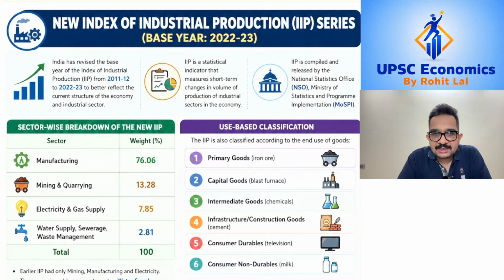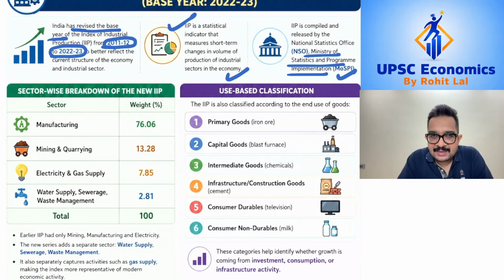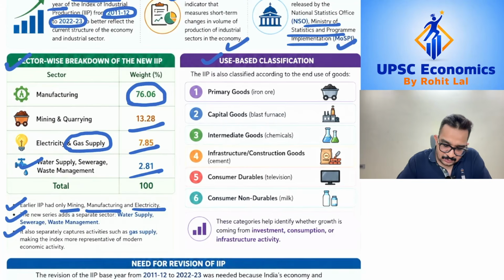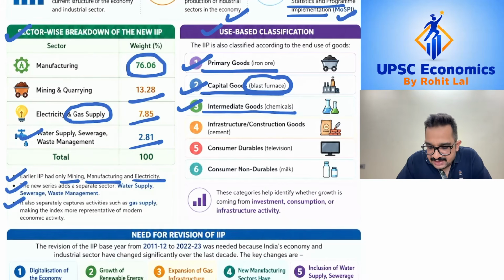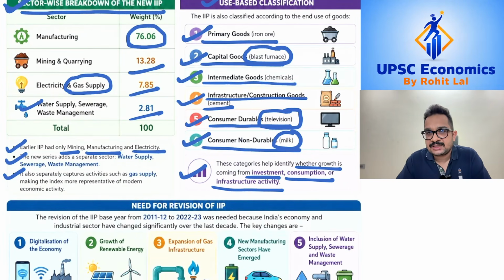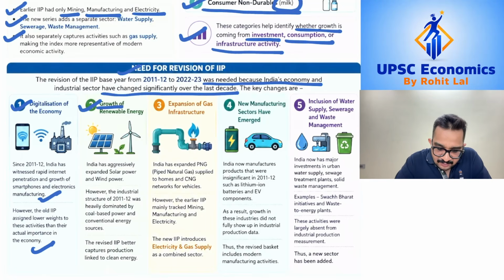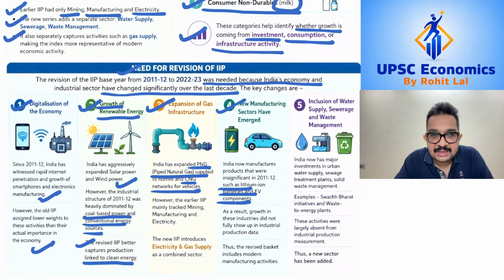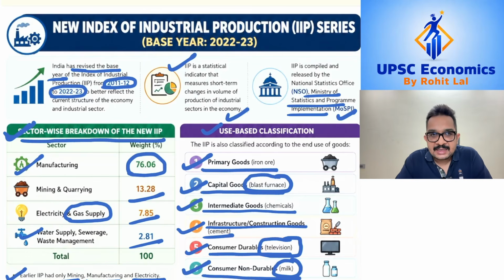Changes in IIP | The Hindu Analysis | UPSC Economics Current Affairs| IAS Exam | Rohit Lal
In this video, Educator Rohit Lal will talk about changes that have taken place in the IIP basket post the revision of base year along with reasons for changing the base year.
This video will help understand the concept for the UPSC CSE Prelims and Mains examination.